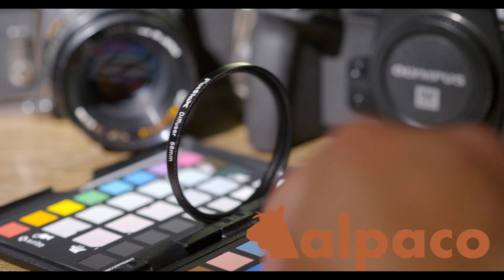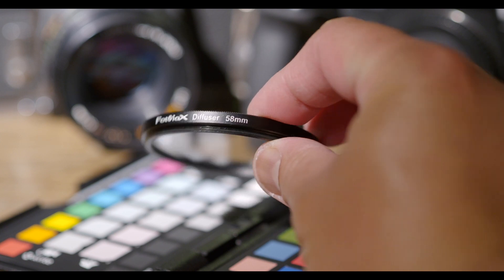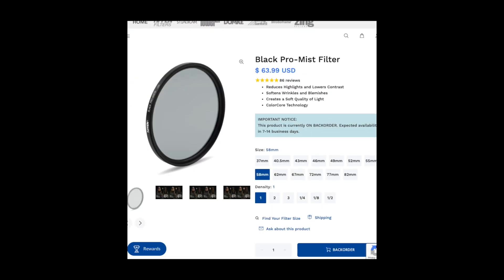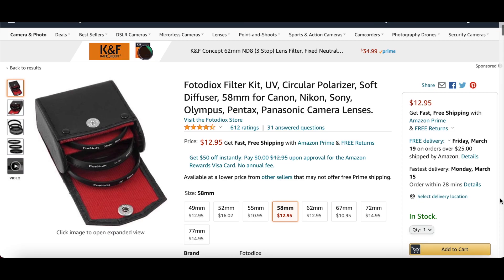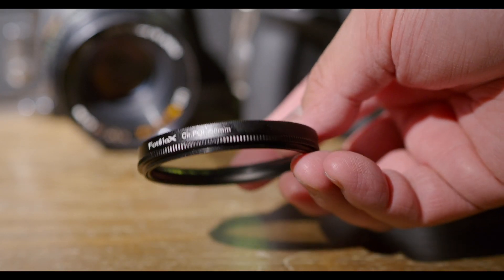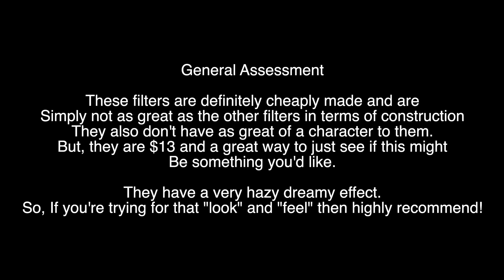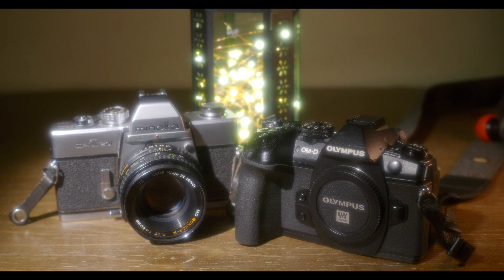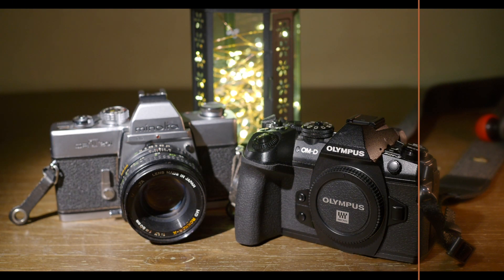Moment Cinebloom, Prism Dream FX, and Tiffen Pro Mist Filter for $12 | Old School Diffusion Filter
Moment Cinebloom, Prism Dream FX, and Tiffen Pro Mist Filter Alternative for $12 | Old School Diffusion Filter

Hey everyone, this is Alpaco and I wanted to show you a cheap alternative to Soft Diffusion filters like the Moment Cinebloom, Tiffen Pro-Mist, and Prism Dream FX filters.

This was actually a $13 kit that comes with an old school case, a CPL filter, and a UV filter which I used to make Bokeh Hearts in a previous video.

My General Assessment is these filters are definitely cheaply made and are simply not as great as the other filters in terms of construction. They also don't have as great of a character to them. and I wonder if the cheap construction will affect Quality Control.

They are $13 and a great way to just see if this might be something you'd like. They have a very hazy dreamy effect. So, if you're trying for that “look” and "feel" then highly I recommend!

The following is simple tests that I ran to compare the shot with and without the filter.

Music

Patrick Patrikios – Simple | Youtube Sound Library

 Shot on
FotoDiox Filter Set